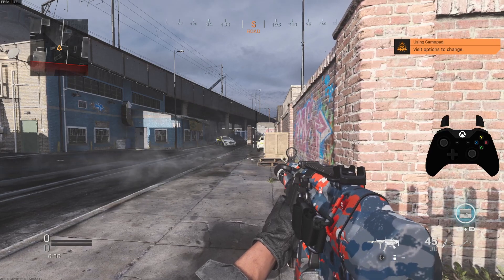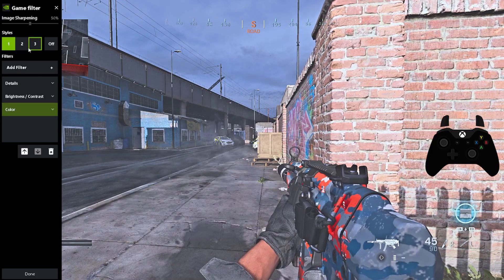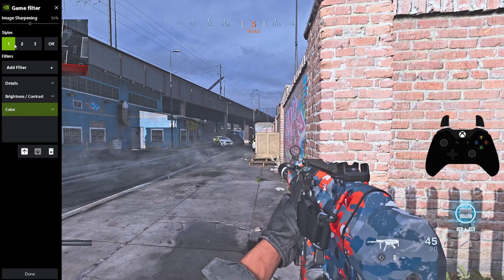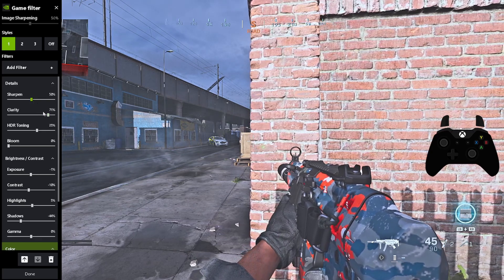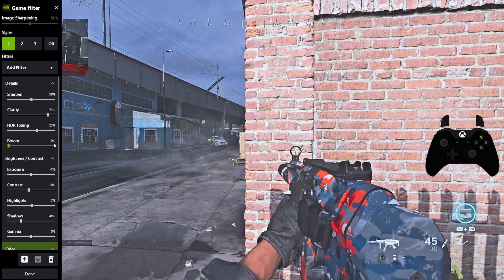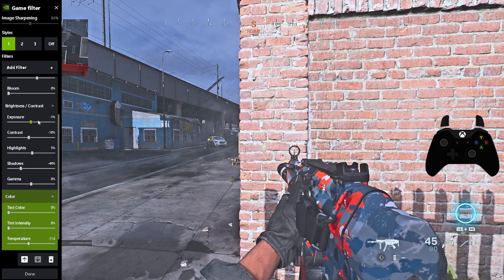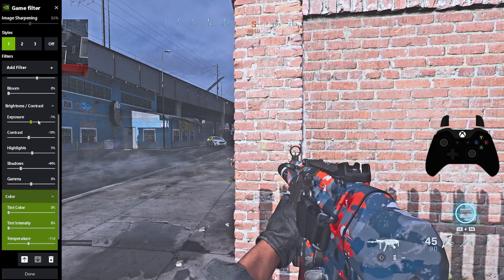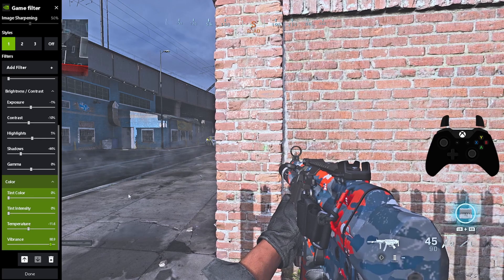*NEW* Updated Best Nvidia Filters for Warzone / Multiplayer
I hope everyone found this video useful , be sure to show some love

warzonenvidia filters warzoneBest warzone filters nvidianvidia filter warzonecall of duty warzonehow to enable nvidia filtershow to use nvidia filtersnvidia game filter warzone settingsnvidia highlights filters warzonehow to apply nvidia filterswarzone filter settingswarzone nvidia filterbest warzone settingsbest nvidia filter for warzonewarzone best settingswarzone update